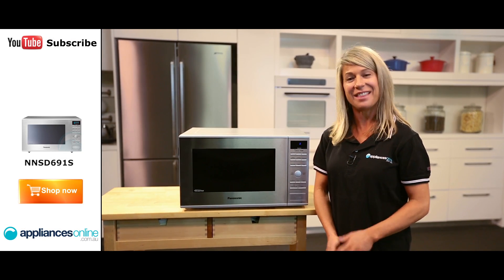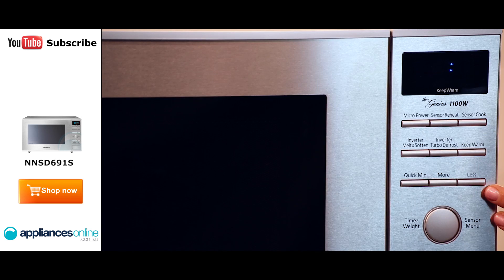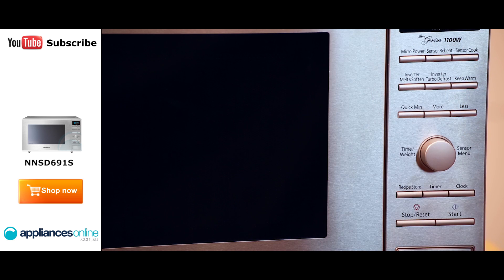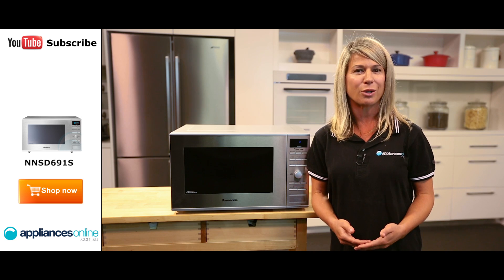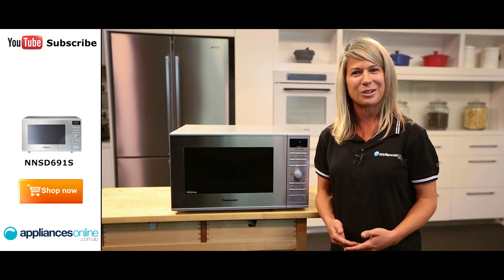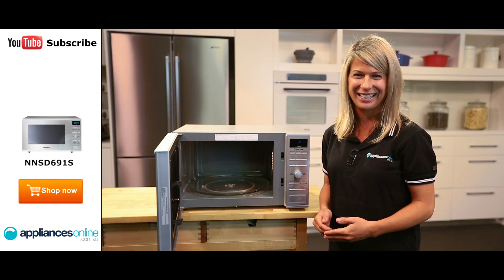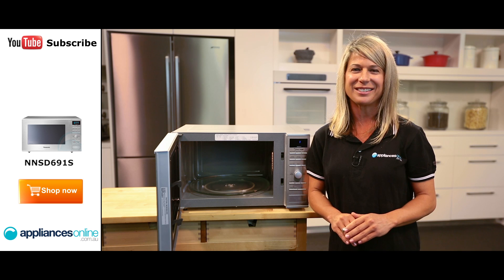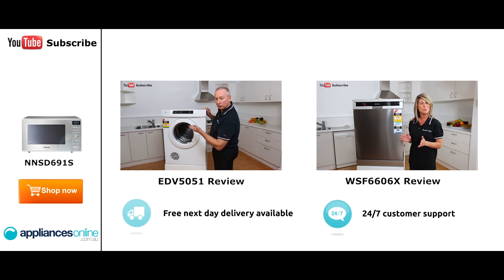Cleverly designed NNSD691S Panasonic Microwave reviewed by expert - Appliances Online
This cleverly designed Panasonic microwave will look great in your kitchen with its stainless steel finish.

Watch as Mel takes us through the key benefits of this microwave, and remember that for all your appliance needs there's